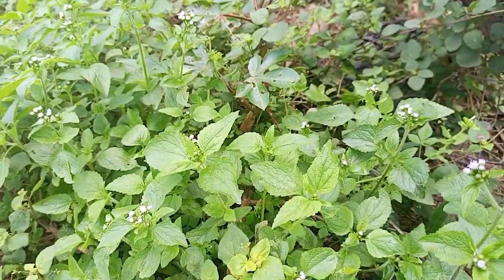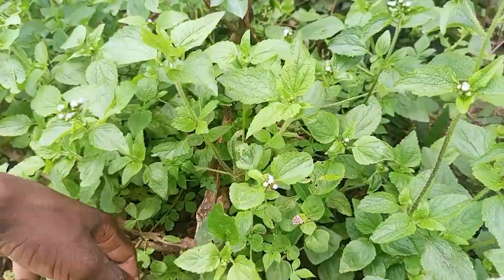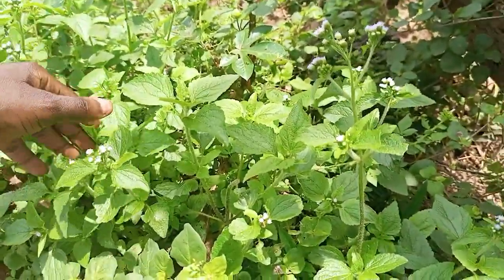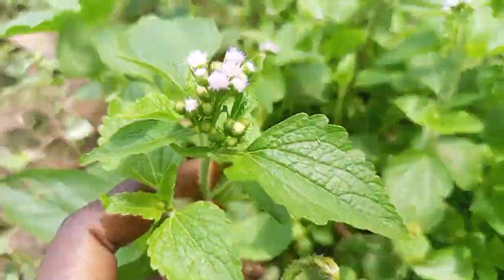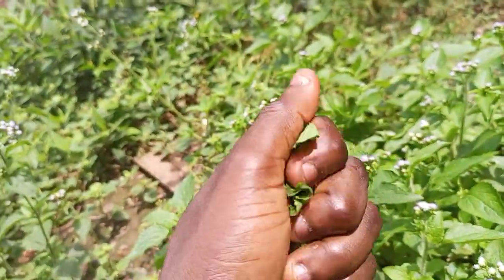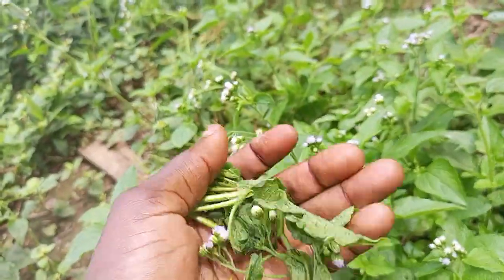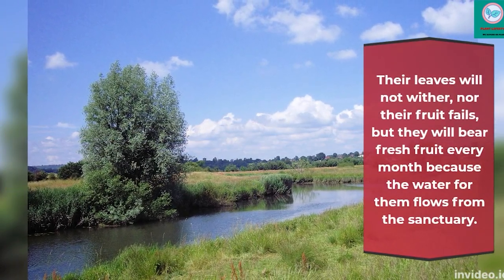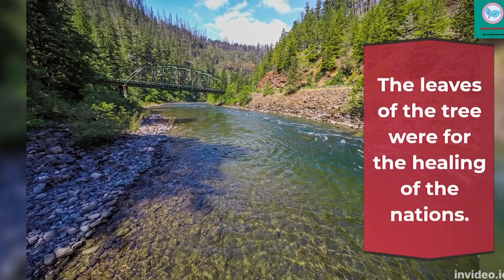Remove witchcraft, evil spells, juju and negative energy with Ageratum conyzoides (Billygoat Weed)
Remove witchcrafts, evil spells, juju and negative energy with Ageratum conyzoides (Billygoat Weed)